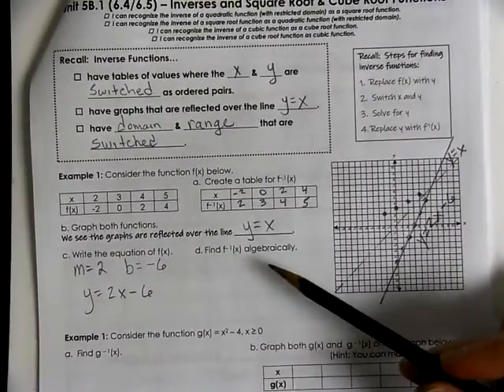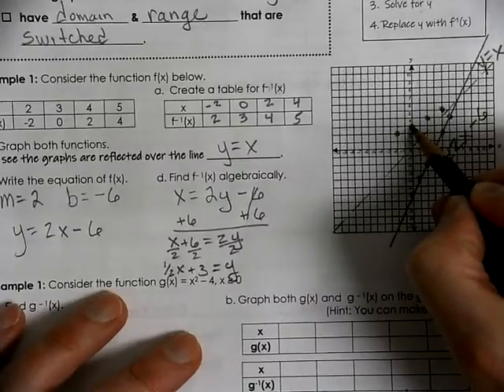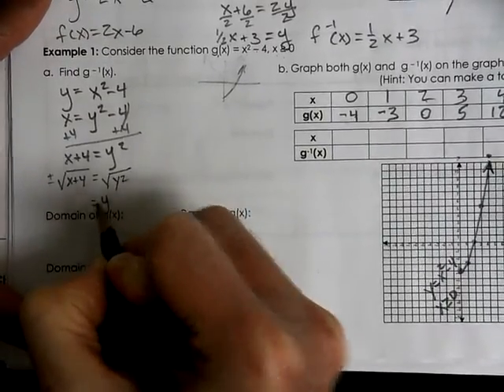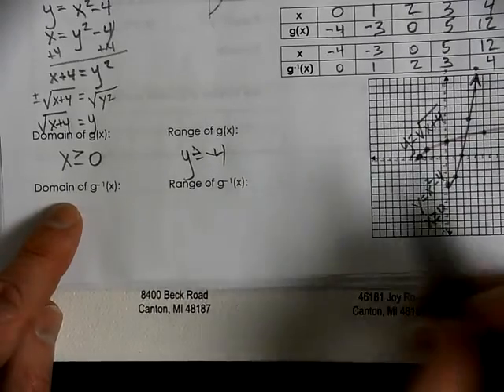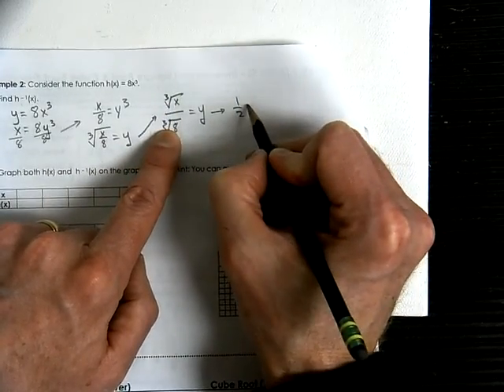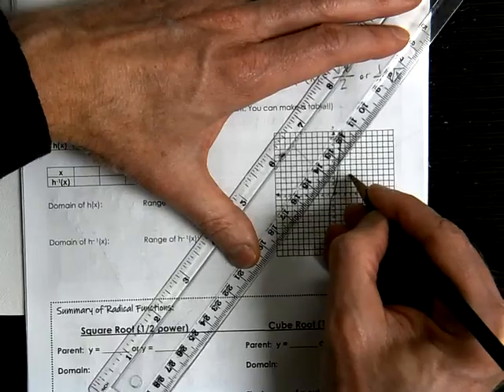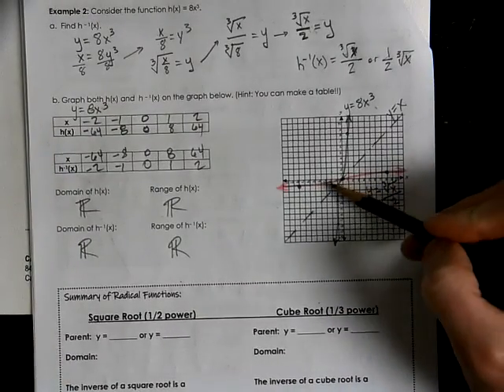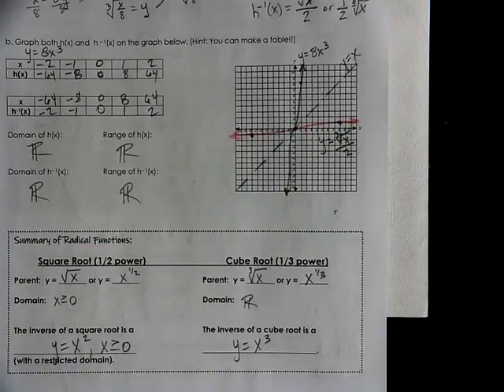A2T 5B 1 Inverse Functions square and cubed root functions